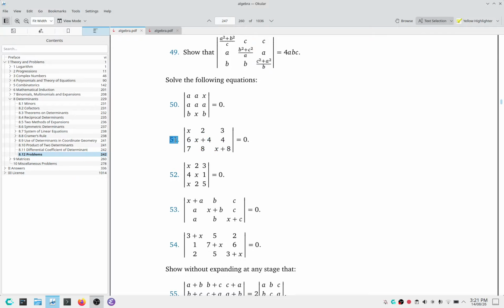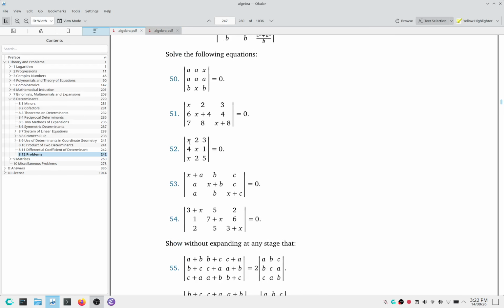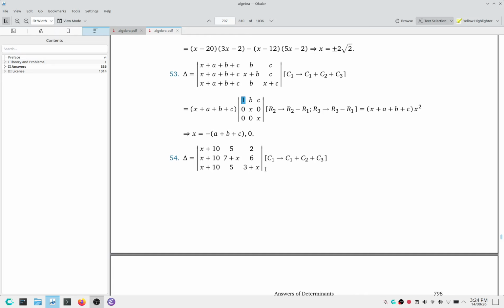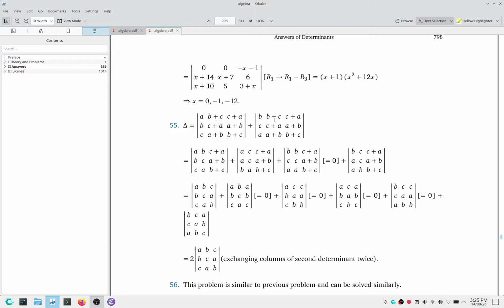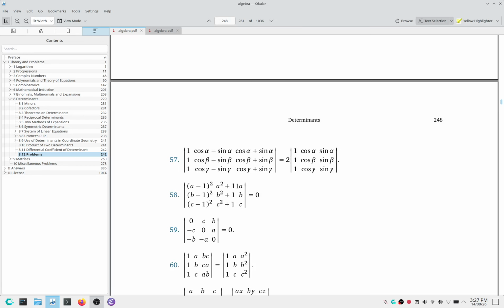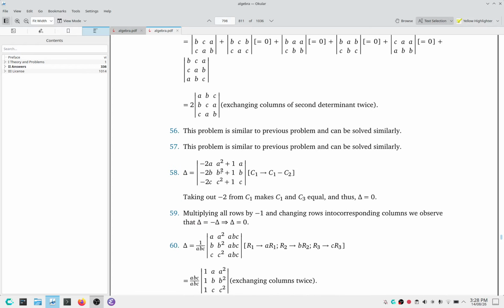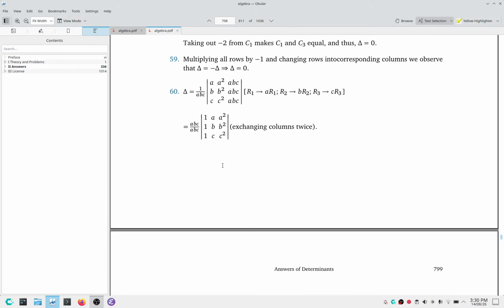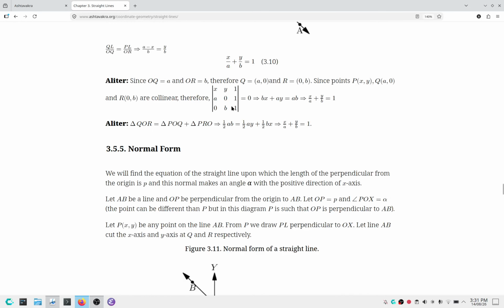Determinants | Problems 51-60 | Class 12 Algebra | IIT JEE